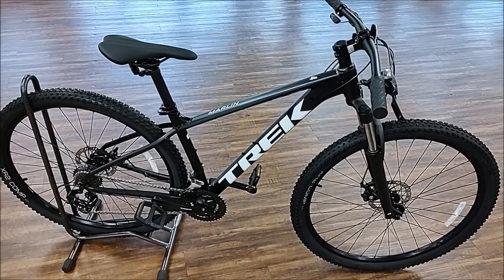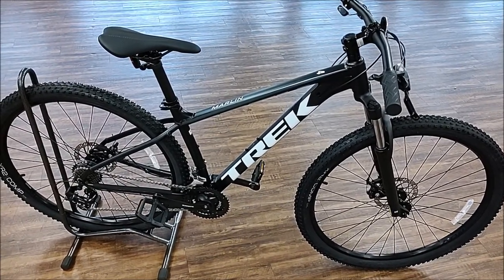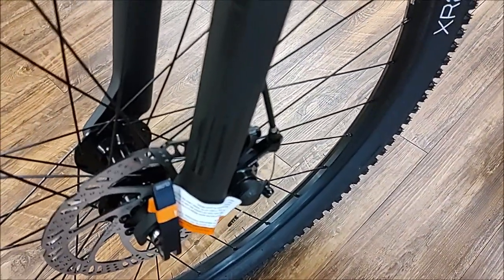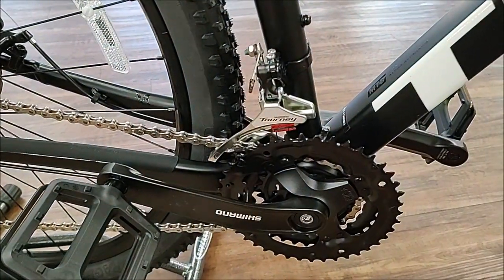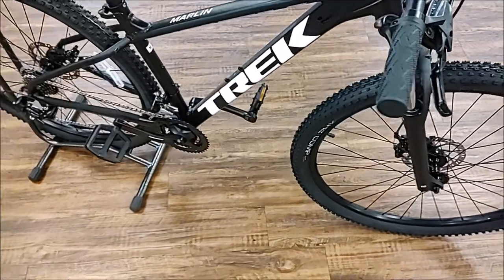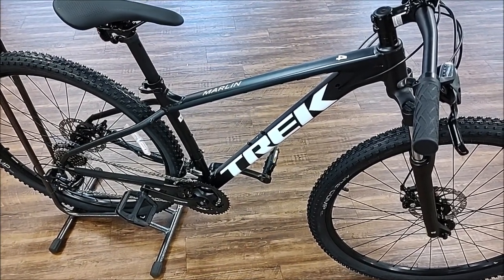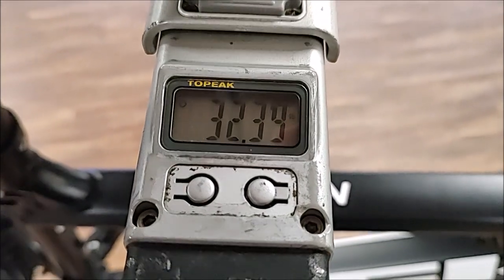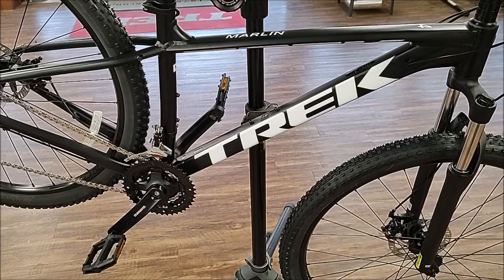2022 Trek Marlin 4 Walkaround with Actual Weight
I do a walkaround of the 2022 Trek Marlin 4, and give the specs of the bike.  I also show the weight of the bike as it would be built right out of the box.